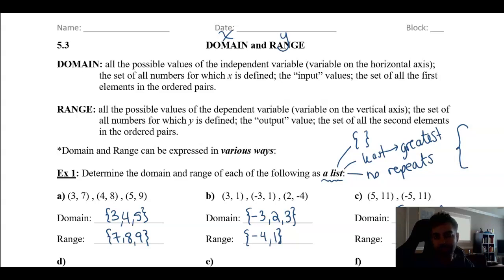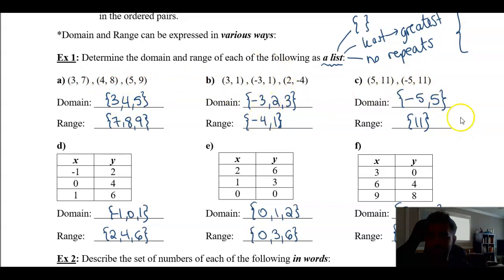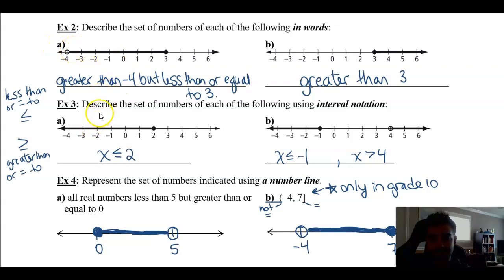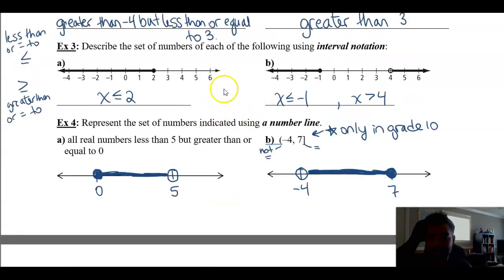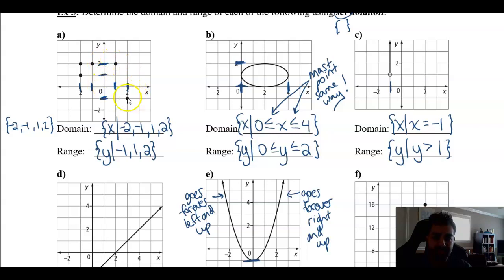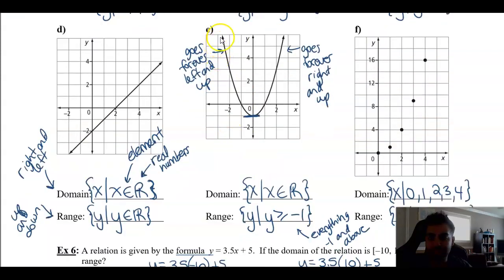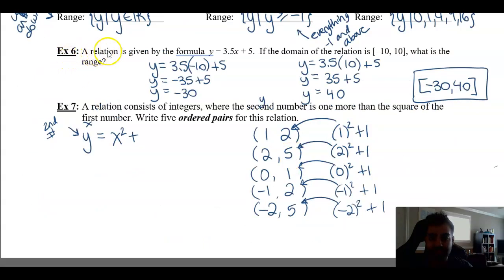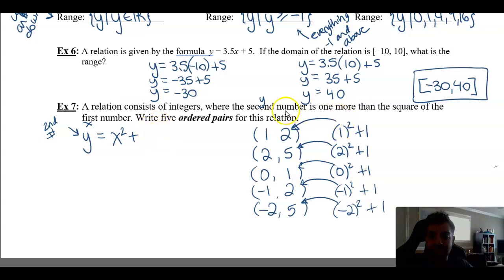5.3 Domain and Range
Looking at different ways to represent domain and range. Set notation, a list, interval notation, formulas, and more!